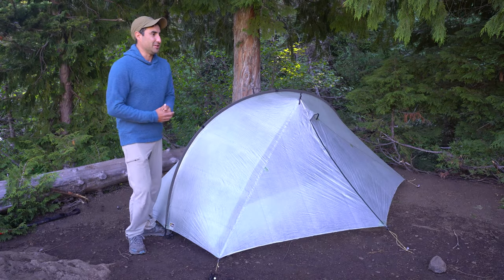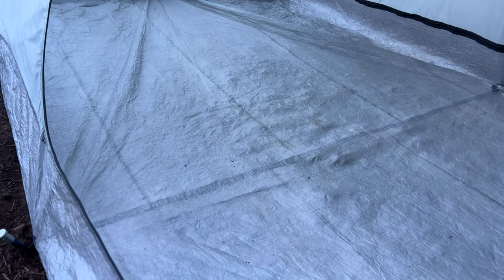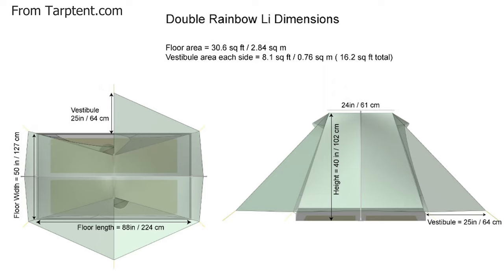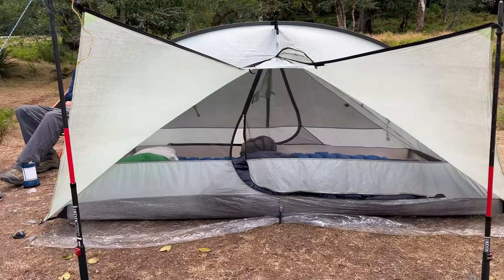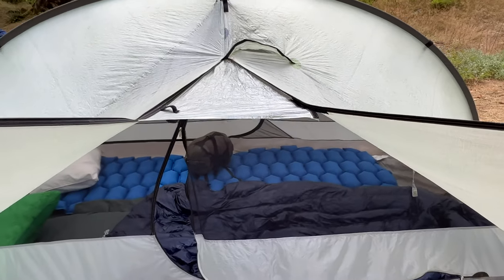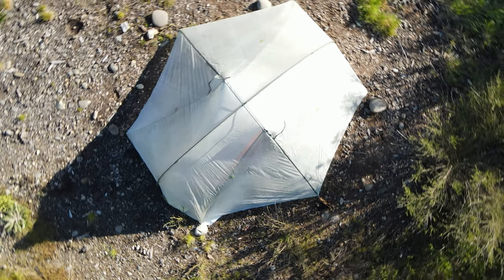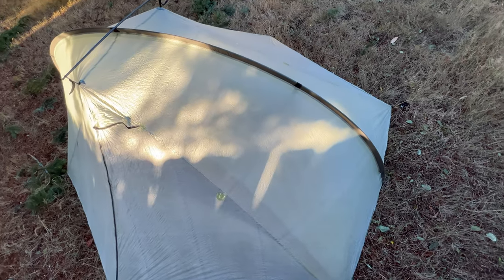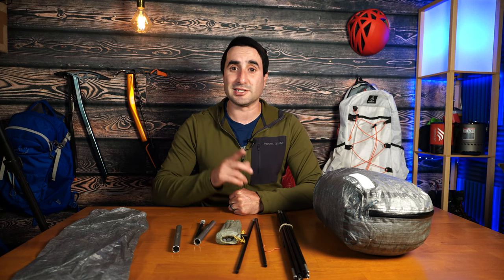Tarptent Double Rainbow Li (Dyneema) Tent Review: Is it Worth the PRICE $$$?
The Tarptent double rainbow Li is a two person ultralight backpacking tent. It is made of Dyneema (DFC) fabric and has been my go to tent the last few seasons. It is expensive, but I think it is worth it. In this vid, I go over the features and the pros and cons.

00:00 Introduction
01:26 Why Dyneena (DFC) for Tents
03:34 What You Get
04:49 Specs & Materials
05:50 Pitch and Set Up
06:38 Features
14:15 Pros & Cons
16:26 Sign off